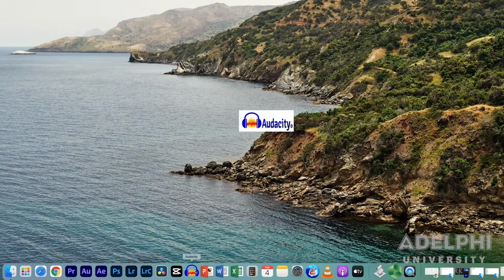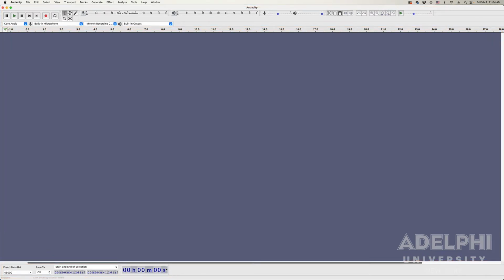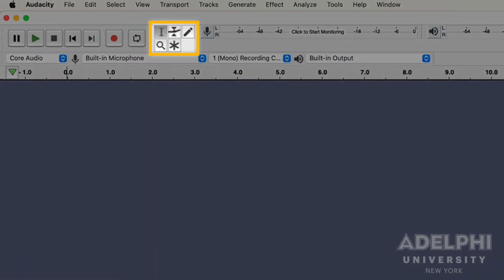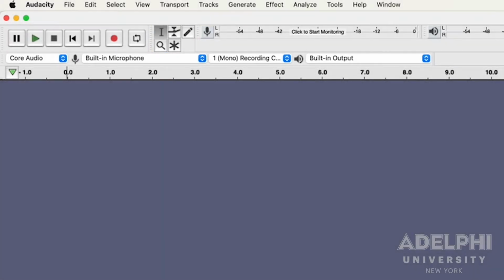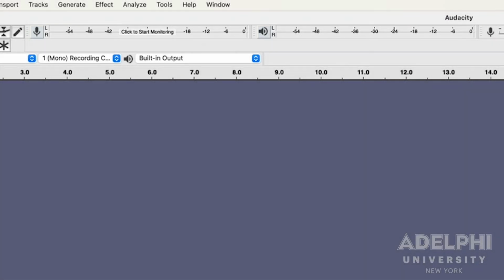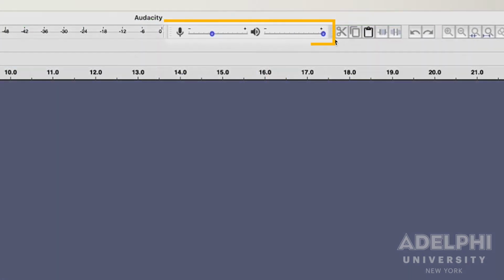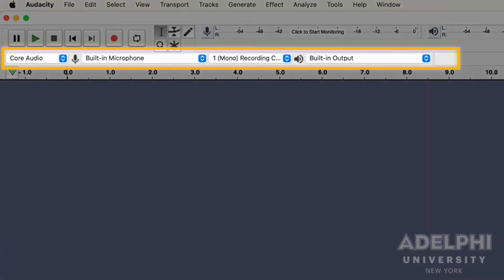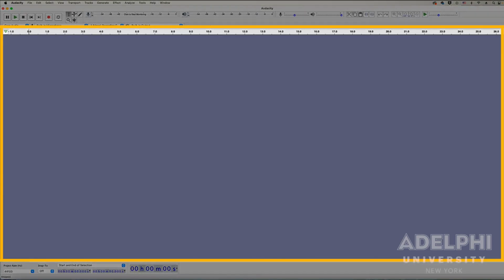Audacity Basics 2: Introduction to the Workspace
Audacity tutorial series created by the FCPE at Adelphi University